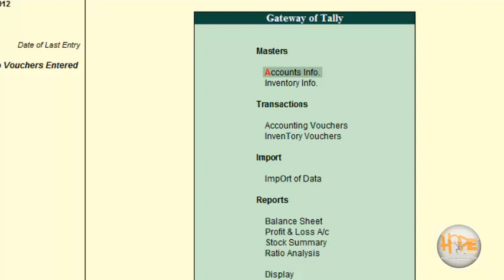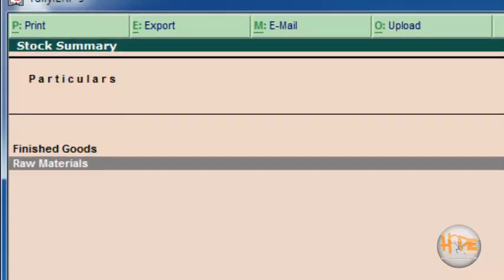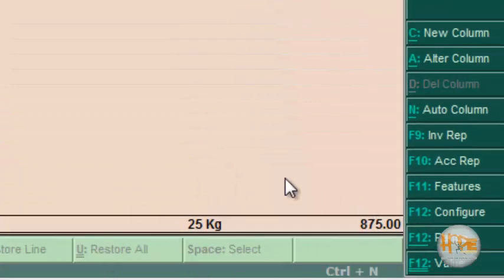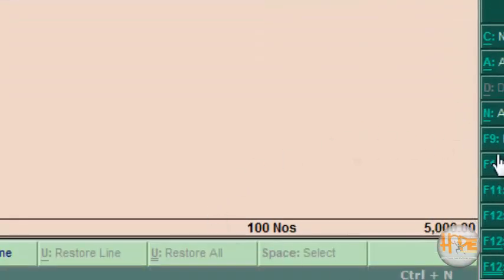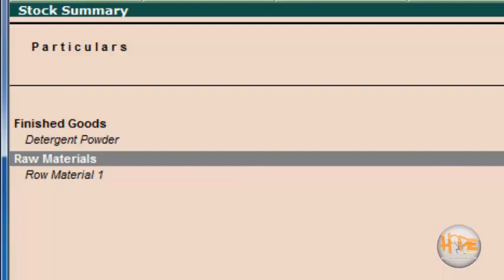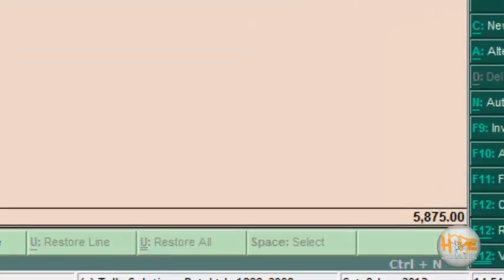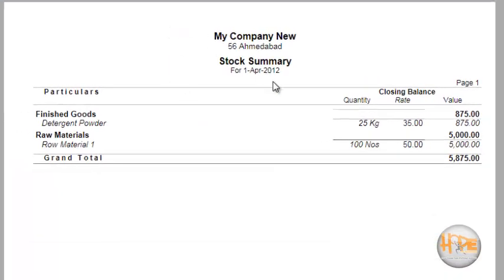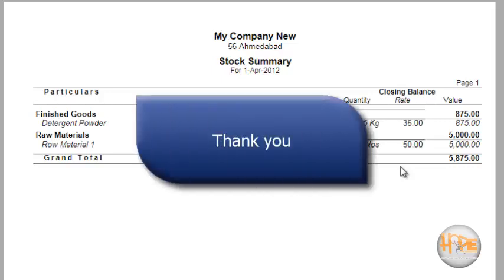12. How To See Stock Summary And Currently Stock Available In Our Account In Tally